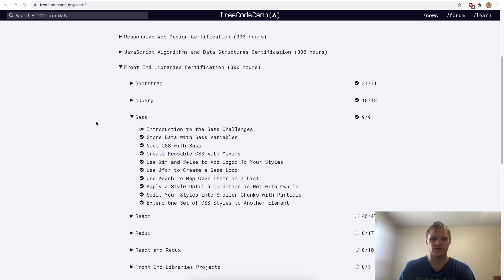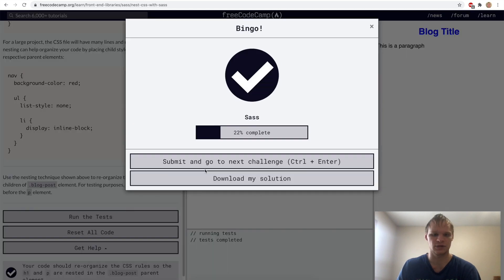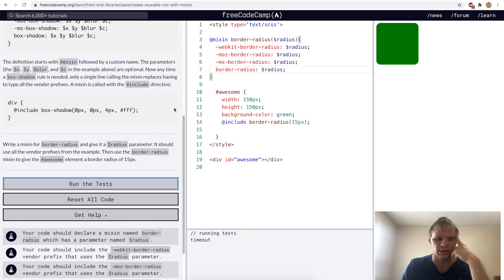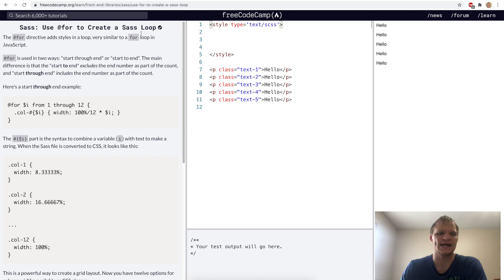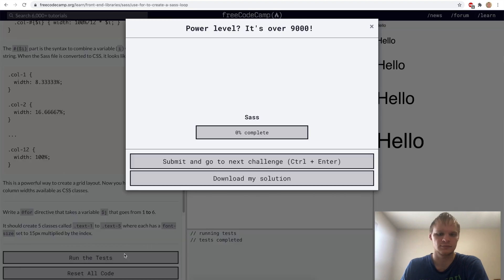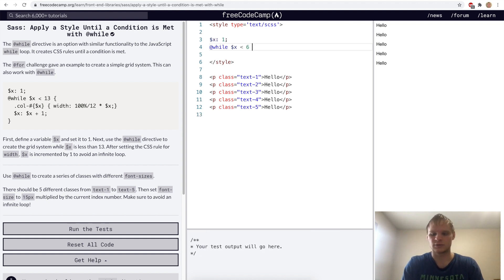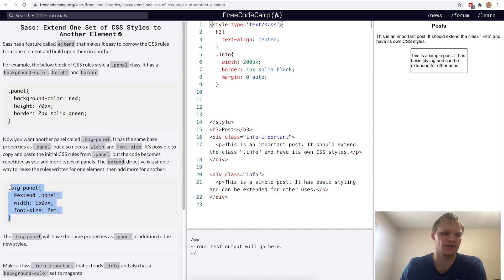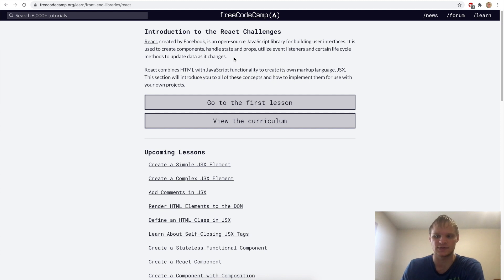SASS | FreeCodeCamp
I go through the 9 SASS challenges on FreeCodeCamp. SASS does styling for webpages. SASS is a power up of CSS and is very useful for making CSS faster and easier to write.